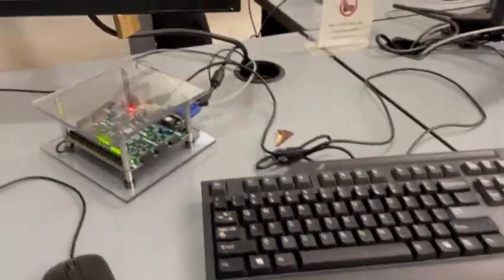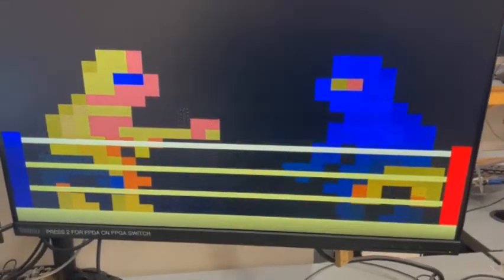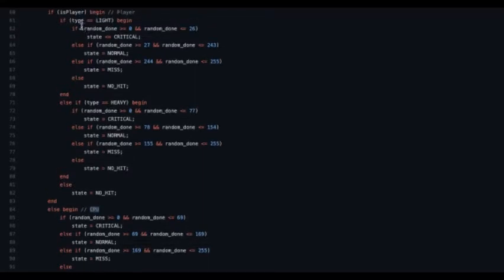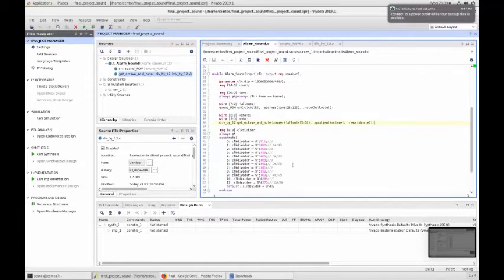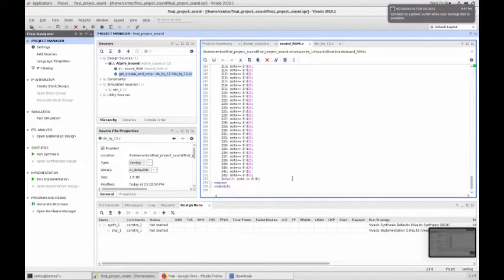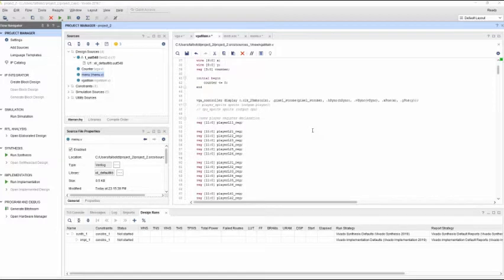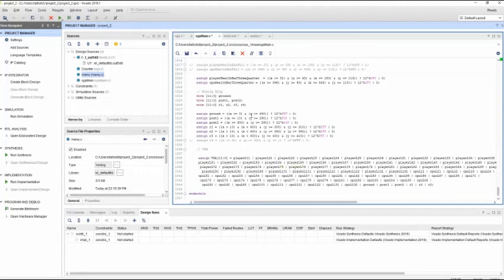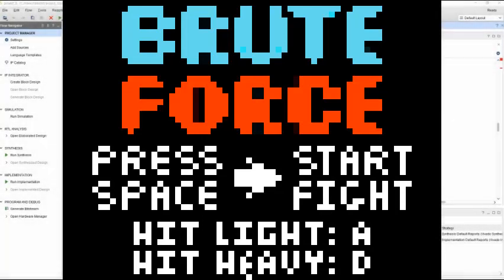EC311 Project BruteFroce LongChicken Team 5